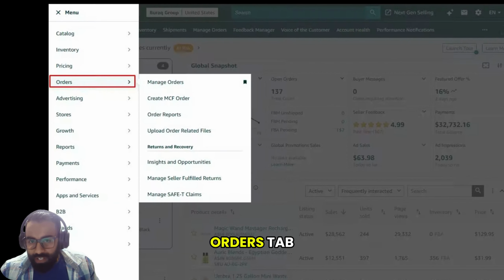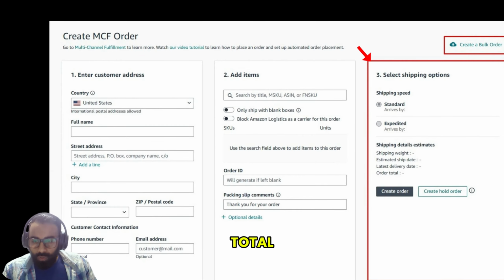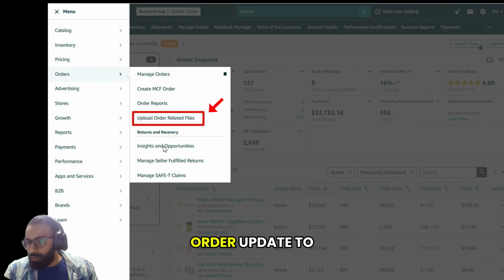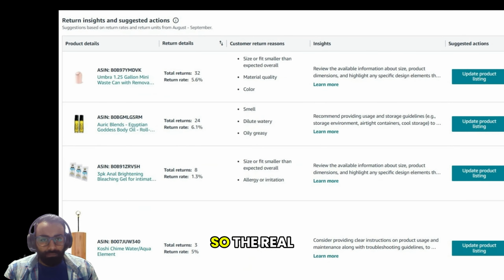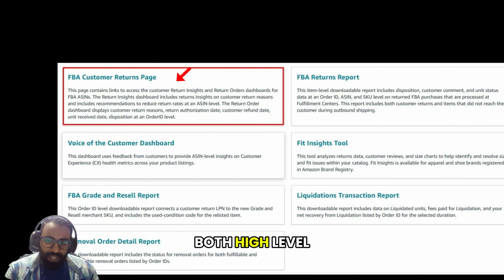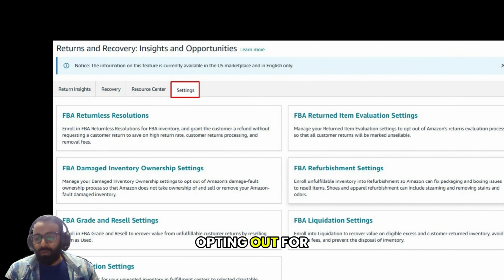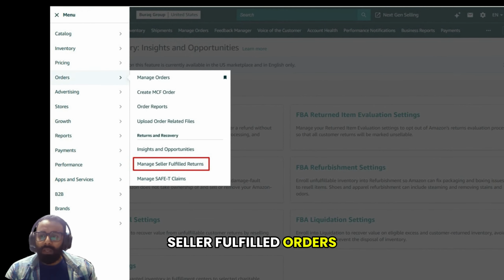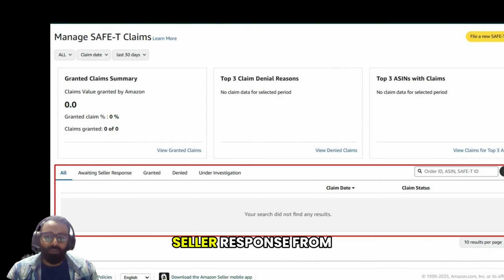Amazon Seller Central Orders Tab Guide 2025 | Manage Orders, MCF, Returns & SAFE-T Claims | Part-5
Master the 𝐎𝐫𝐝𝐞𝐫𝐬 𝐓𝐚𝐛 𝐢𝐧 𝐀𝐦𝐚𝐳𝐨𝐧 𝐒𝐞𝐥𝐥𝐞𝐫 𝐂𝐞𝐧𝐭𝐫𝐚𝐥 with this step-by-step guide for 2025. Whether you’re a beginner or an experienced seller, this video walks you through every feature you need to efficiently manage your Amazon orders, create MCF orders, analyze order reports, handle returns, and recover lost revenue with SAFE-T claims.

𝐈𝐧 𝐭𝐡𝐢𝐬 𝐯𝐢𝐝𝐞𝐨, 𝐲𝐨𝐮’𝐥𝐥 𝐥𝐞𝐚𝐫𝐧:

1️⃣ 𝐌𝐚𝐧𝐚𝐠𝐞 𝐎𝐫𝐝𝐞𝐫𝐬: Navigate your command center, filter by sales channels, fulfillment types, and quickly locate any order.
2️⃣ 𝐂𝐫𝐞𝐚𝐭𝐞 𝐌𝐂𝐅 𝐎𝐫𝐝𝐞𝐫𝐬: Fulfill orders from your Amazon inventory for sales outside the marketplace, including bulk order creation.
3️⃣ 𝐎𝐫𝐝𝐞𝐫 𝐑𝐞𝐩𝐨𝐫𝐭𝐬 𝐁𝐫𝐞𝐚𝐤𝐝𝐨𝐰𝐧: Generate All Orders, New Orders, Unshipped Orders, End of Day Forms, and Archived Orders reports for better business analysis.
4️⃣ 𝐔𝐩𝐥𝐨𝐚𝐝 𝐎𝐫𝐝𝐞𝐫-𝐑𝐞𝐥𝐚𝐭𝐞𝐝 𝐅𝐢𝐥𝐞𝐬: Efficiently process shipping confirmations, adjustments, and cancellations in bulk.
5️⃣ 𝐑𝐞𝐭𝐮𝐫𝐧𝐬 𝐚𝐧𝐝 𝐑𝐞𝐜𝐨𝐯𝐞𝐫𝐲: Track return trends, analyze return reasons, and recover value using FBA Grade & Resell, Liquidation, and other programs.
6️⃣ 𝐌𝐚𝐧𝐚𝐠𝐞 𝐒𝐞𝐥𝐥𝐞𝐫-𝐅𝐮𝐥𝐟𝐢𝐥𝐥𝐞𝐝 𝐑𝐞𝐭𝐮𝐫𝐧𝐬: Quickly act on pending or completed returns to maintain customer satisfaction.
7️⃣ 𝐌𝐚𝐧𝐚𝐠𝐞 𝐒𝐀𝐅𝐄-𝐓 𝐂𝐥𝐚𝐢𝐦𝐬: Request reimbursements from Amazon for unfair returns or refunds, and monitor claim performance.

By the end of this video, you’ll have a 𝐜𝐨𝐦𝐩𝐥𝐞𝐭𝐞 𝐮𝐧𝐝𝐞𝐫𝐬𝐭𝐚𝐧𝐝𝐢𝐧𝐠 𝐨𝐟 𝐭𝐡𝐞 𝐎𝐫𝐝𝐞𝐫𝐬 𝐓𝐚𝐛, enabling you to save time, prevent errors, and maximize revenue.

💡 𝐅𝐨𝐫 𝐦𝐨𝐫𝐞 𝐞𝐝𝐮𝐜𝐚𝐭𝐢𝐨𝐧𝐚𝐥 𝐯𝐢𝐝𝐞𝐨𝐬 𝐥𝐢𝐤𝐞 𝐭𝐡𝐢𝐬, 𝐡𝐞𝐚𝐝 𝐭𝐨 @spectrumuni